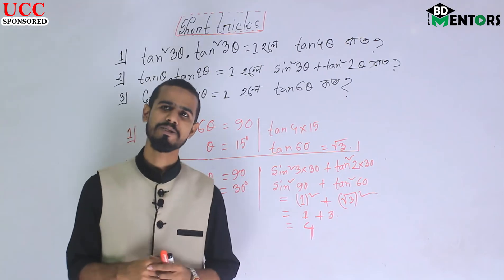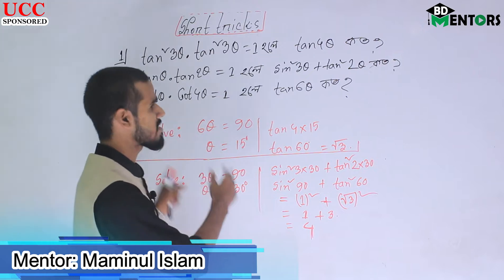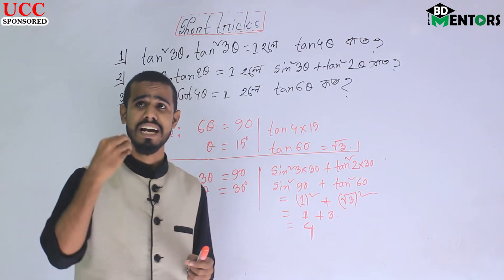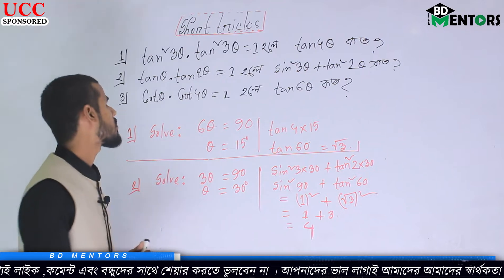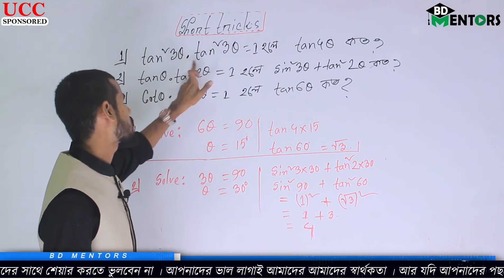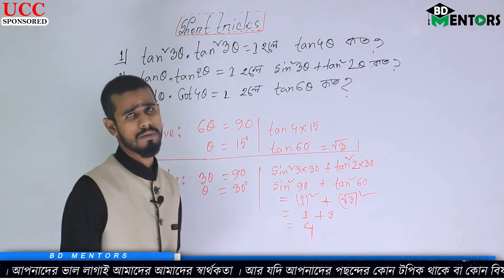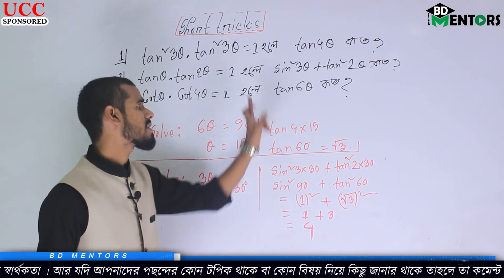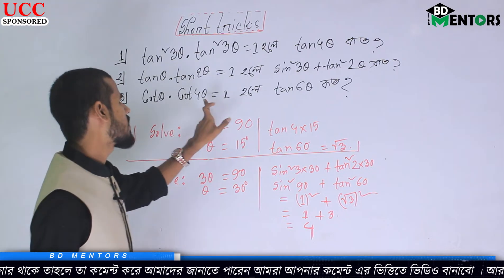Trigonometric Short Trick part 3 । Math । Maminul । BD Mentors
ভিডিও টি ভাল লাগলে অবশ্যই লাইক ,কমেন্ট এবং বন্ধুদের সাথে শেয়ার করতে ভুলবেন না । আপনাদের ভাল লাগাই আমাদের আমাদের স্বার্থকতা । আর যদি আপনাদের পছন্দের কোন টপিক থাকে বা কোন বিষয় নিয়ে কিছু জানার থাকে তাহলে তা কমেন্ট করে আমাদের জানাতে পারেন আমরা আপনার কমেন্ট এর ভিত্তিতে ভিডিও বানাবো । আর পরবর্তী ভিডিও সবার আগে পেতে চ্যানেলটি  সাস্ক্রাইব পাশের বেল বাটনটি প্রেস করুন  ধন্যবাদ ।